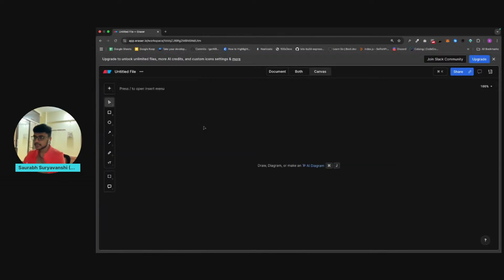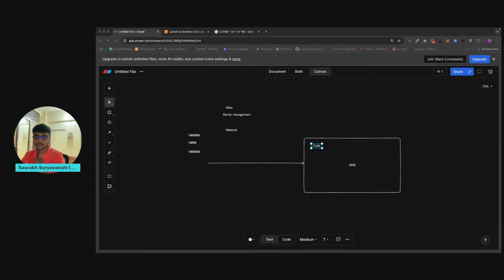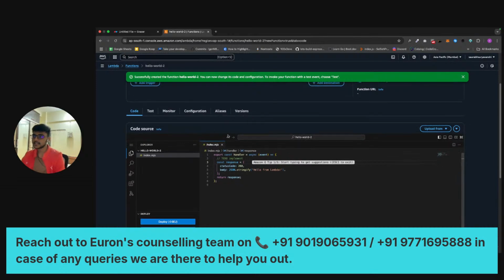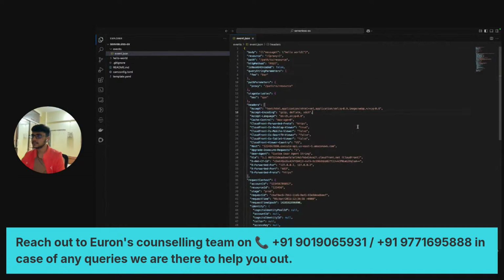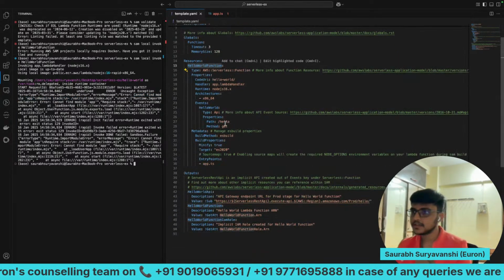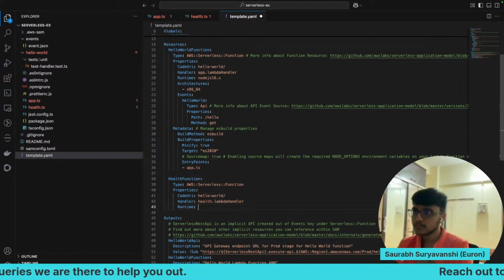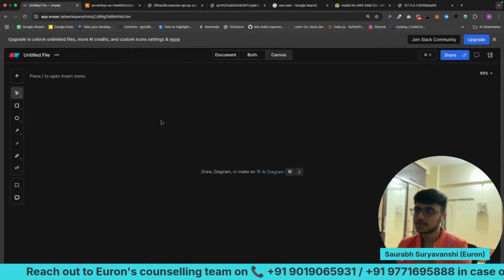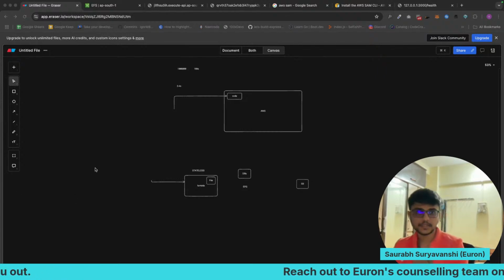Serverless Architectures | Euron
Join us for an insightful webinar on Serverless Architectures, hosted by Saurabh Suryavanshi. Explore how serverless technology is transforming modern application development by eliminating infrastructure management and enabling scalable, efficient, and cost-effective solutions.

🔑 What You’ll Learn:
✨ The fundamentals of serverless computing
✨ Benefits of going serverless for modern applications
✨ Tools and frameworks to get started with serverless architectures

Don’t miss this opportunity to learn about the future of cloud computing and elevate your tech skills!